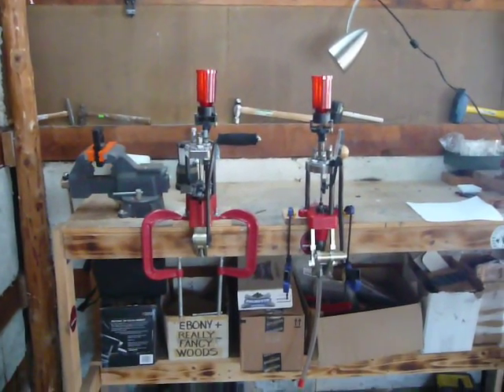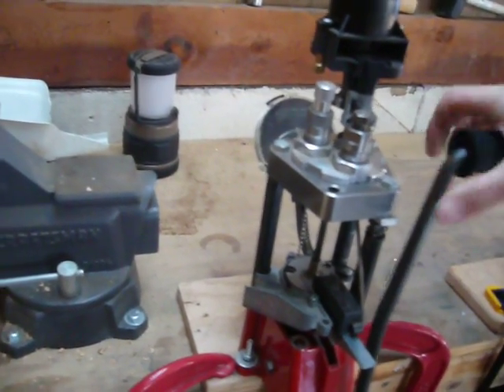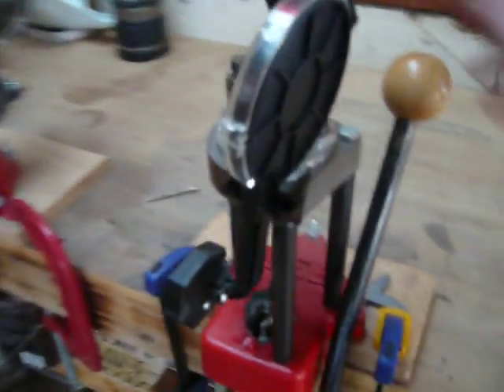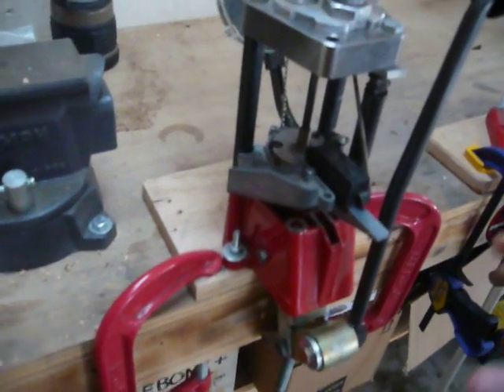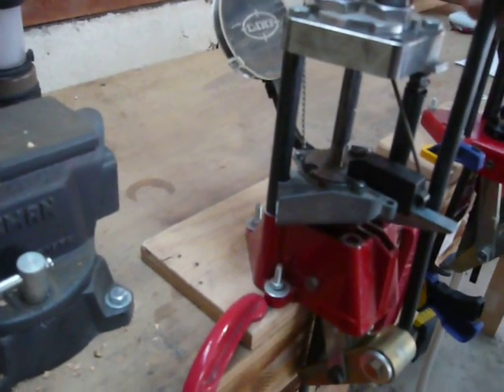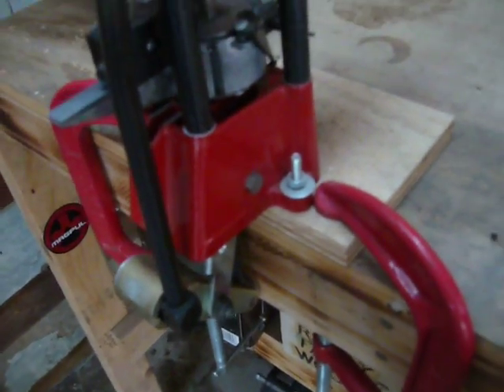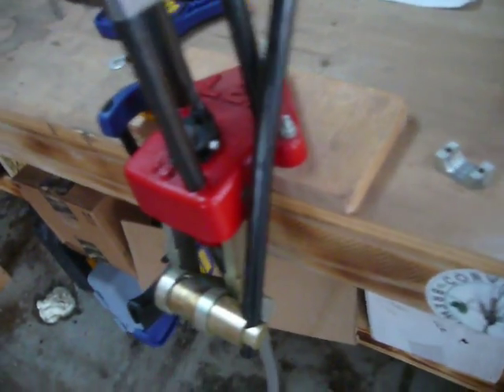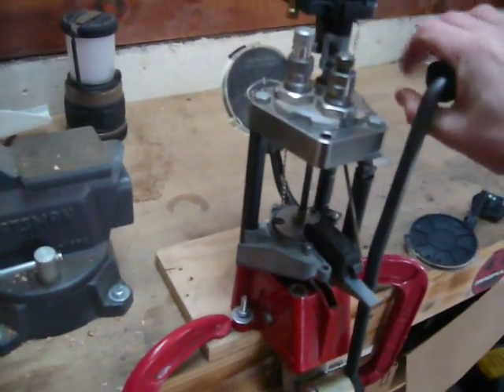Lee Pro 1000 vs Classic Turret.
After having both for a while now, I can confidently say that the Classic Turret is a much better machine.  Yes, the Pro 1000 is a little cheaper and has potential to be faster, however, the more complex construction and mechanical processes, the headache to get tuned, and the lack of easy caliber conversions are all reasons to go with the Classic.

Get out there and reload! You can't call yourself a gun guy if you are not reloading...unless you're rich, then just buy your ammo.